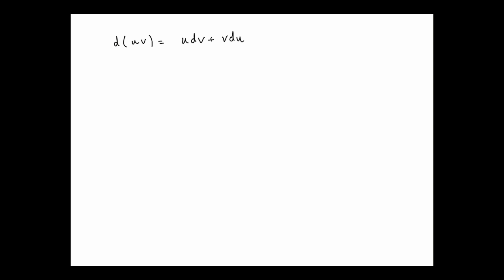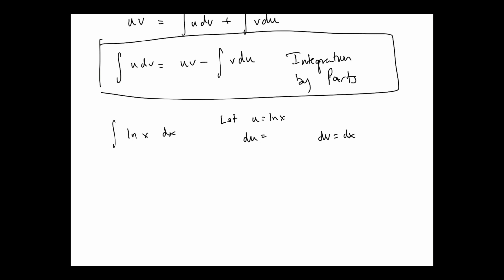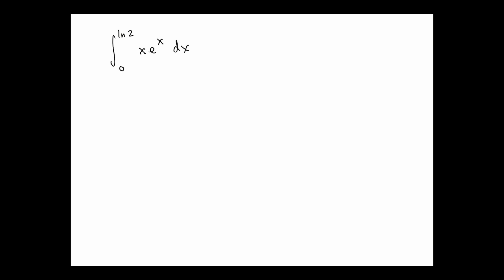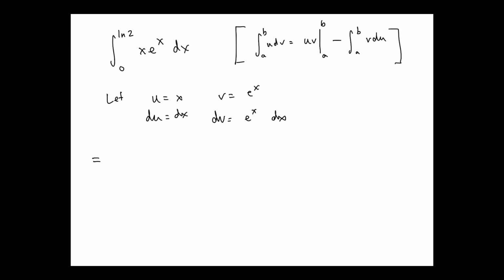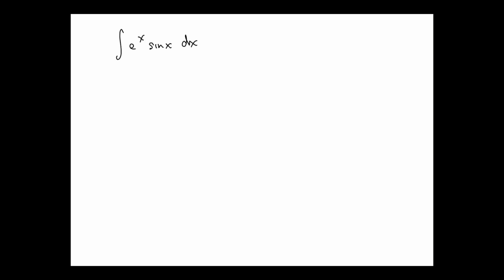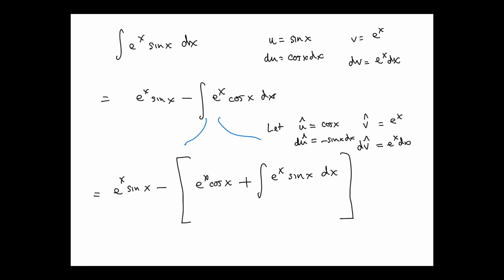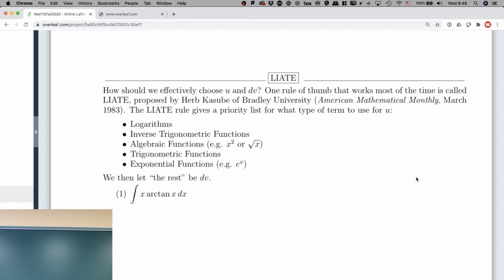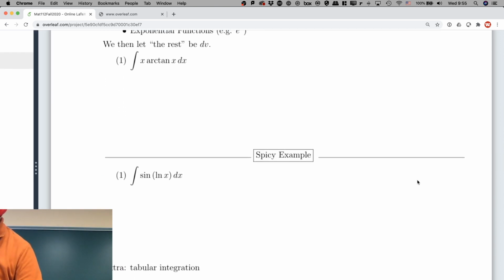MAT112: 19 August, Integration by Parts